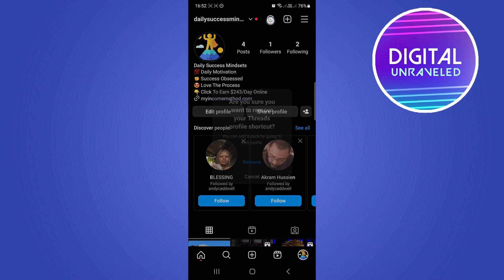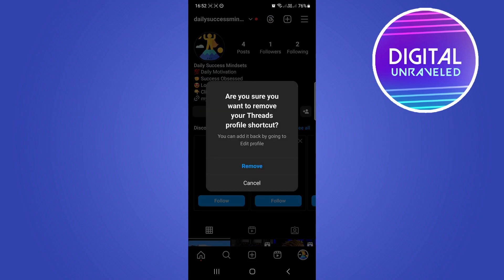Can You Get The Threads Profile Shortcut Back On Instagram? (Explained)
Can You Get The Threads Profile Shortcut Back On Instagram